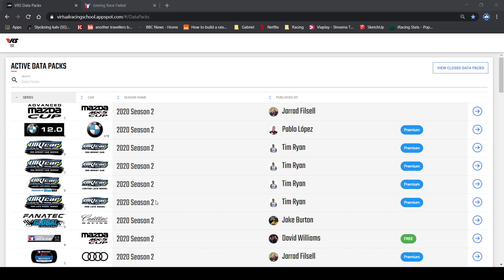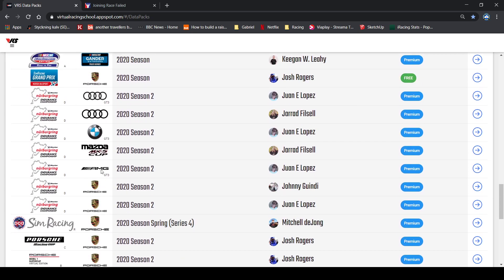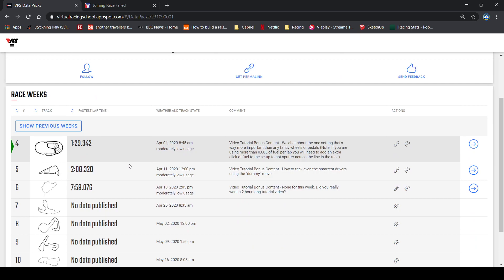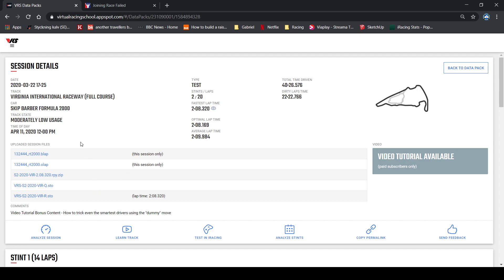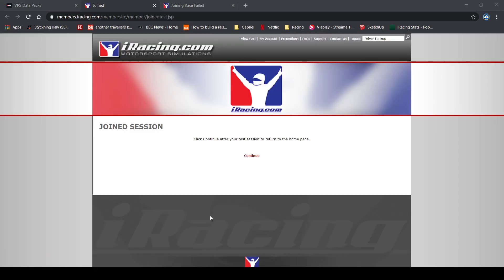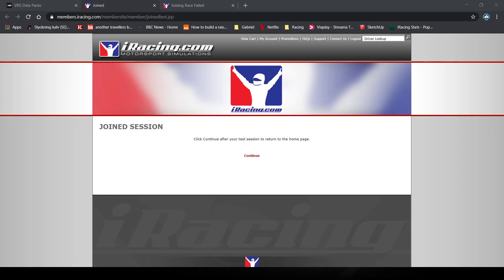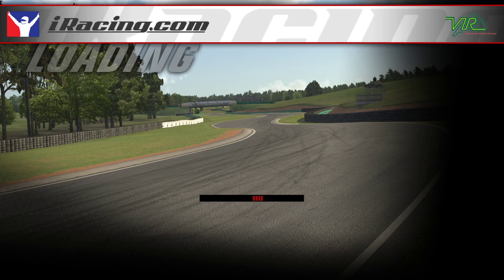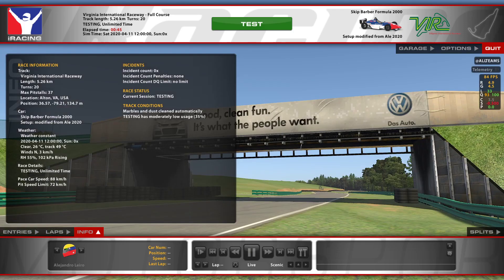How to create an iRacing test session copying track conditions on VRS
I normally do some test sessions for the next week of racing in a season, and I use the freely available lap times on the VRS website as a goal. Setting up a session with exactly the same conditions can be a hassle. Luckily, in the website there is an easy way to create a test session with the exact track conditions on the Data Pack you select. Find out how on the video above. This way you can be sure only driver and setup are the variables.